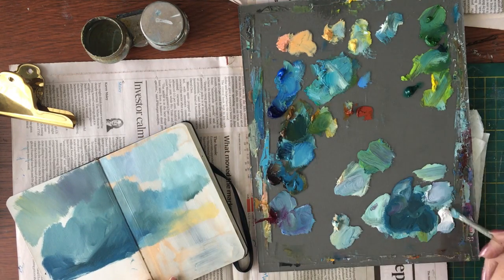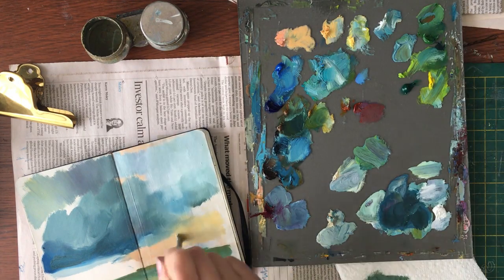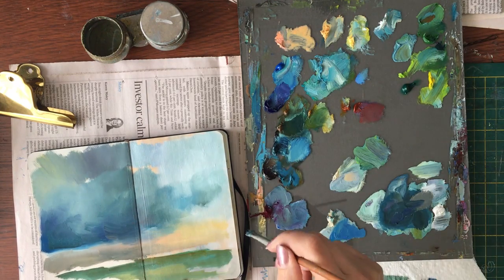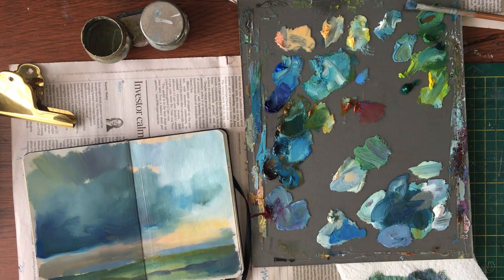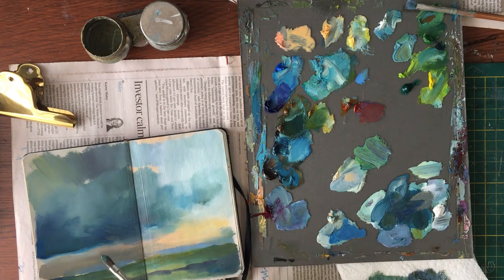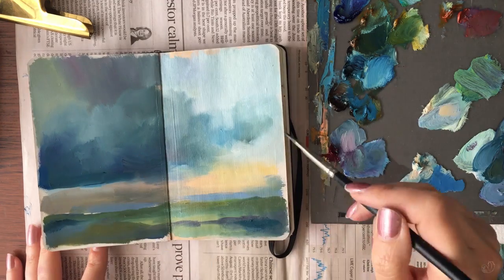Studio Moments :: 1 Oil Painting Sky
Hi guys! This is the first of a new series we're calling Studio Moments, where we simply turn on the camera when some interesting stuff is happening at the art studio. This may mean a new art piece in the sketchbook, or perhaps a trial paint making session, or maybe some embellishing of some giclee prints we want to get into the online store. We're not planning on scheduling them because art is spontaneous and we don't want to force creativity.

In this first video, Lamice is oil painting a sky in a mini moleskine. Have a question?

Lamice & Myra

* Lamice said 'ultramarine white'. She meant titanium white! Sorry for any confusion.